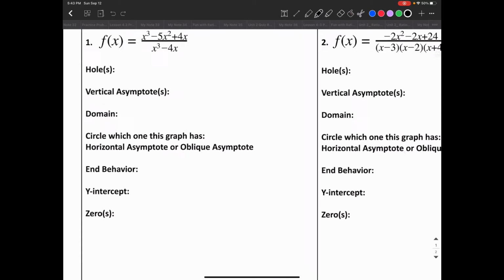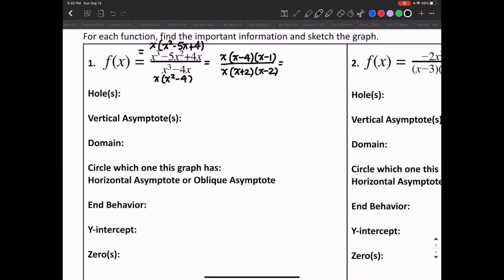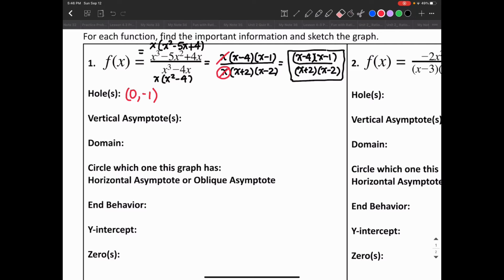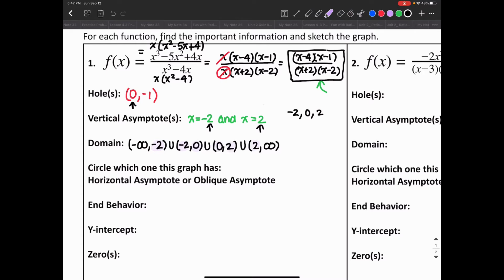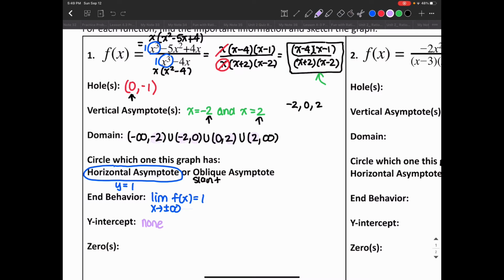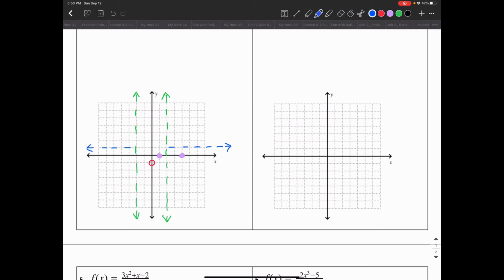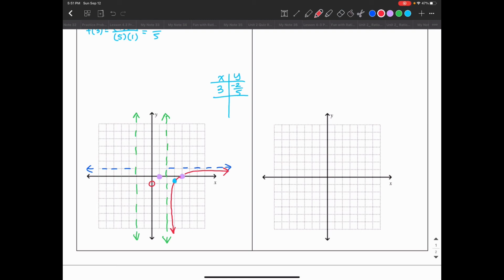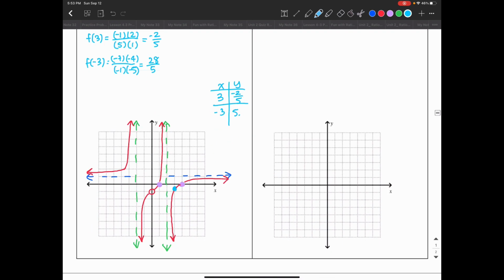Graphing Rational Equation with the Same Highest Power in the Numerator and Denominator